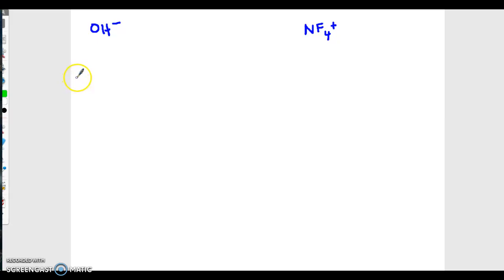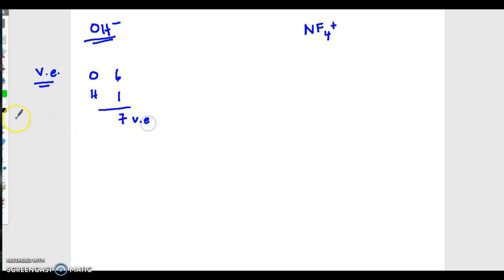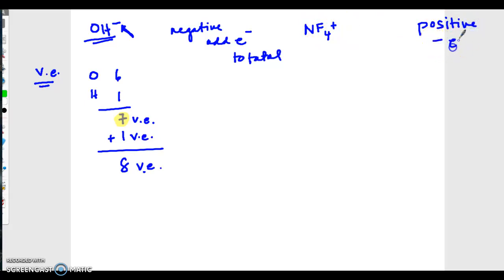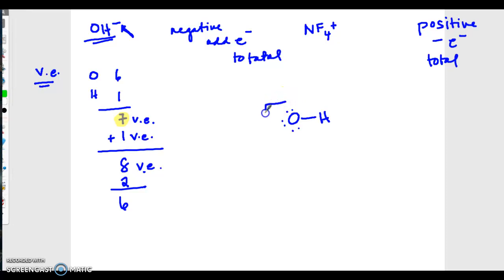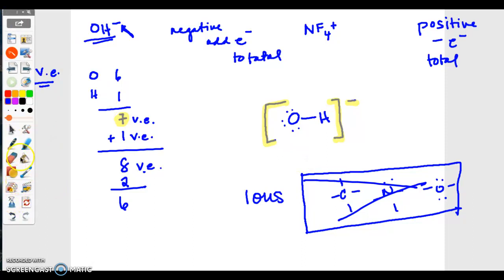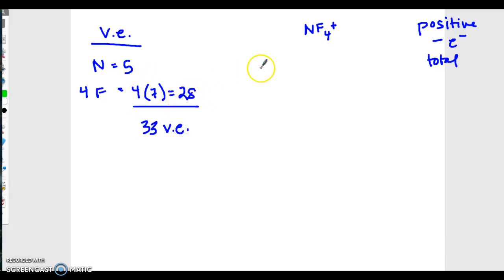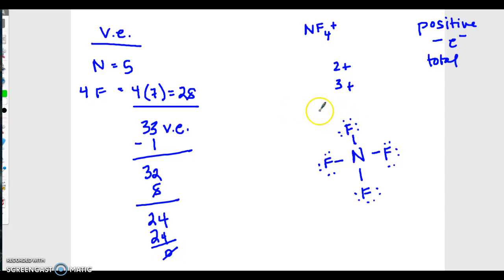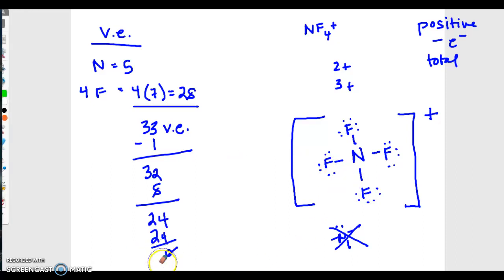Video 4 - Lewis Structure (Ions)